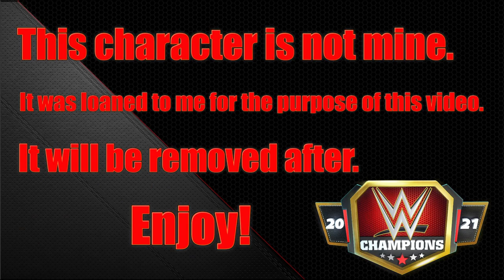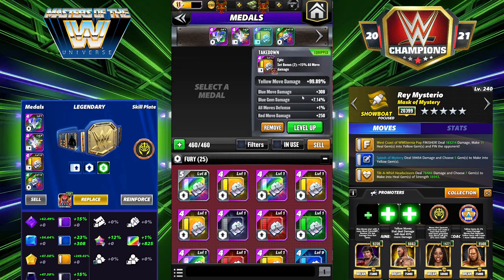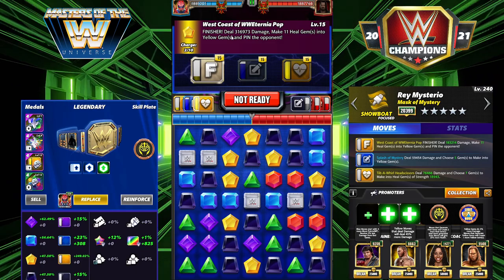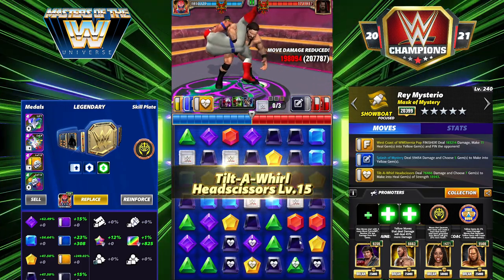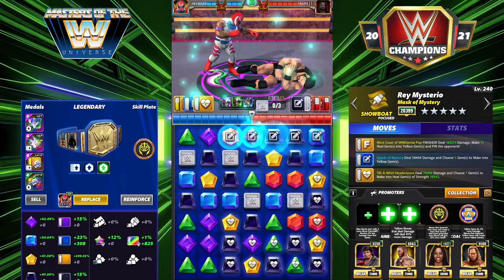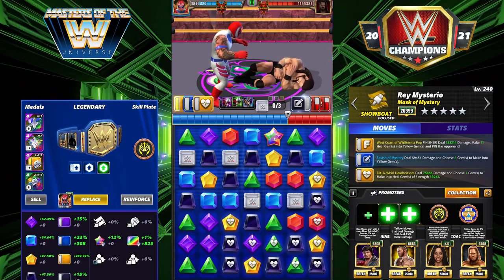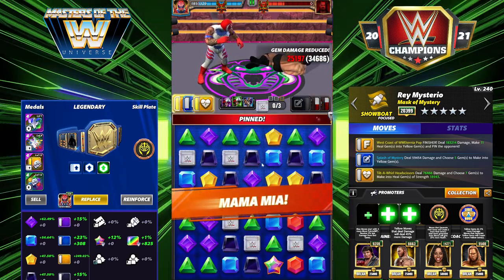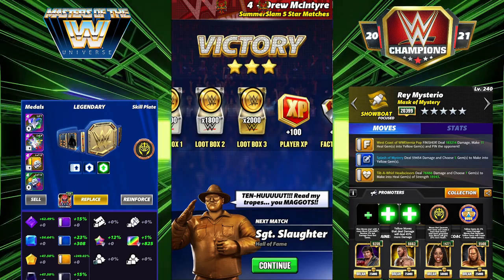Rey Mysterio "Mask of Mystery" 980k Finisher With Skill Plate WoW!